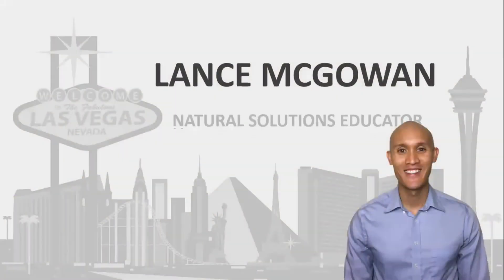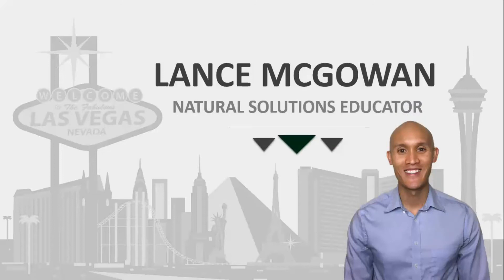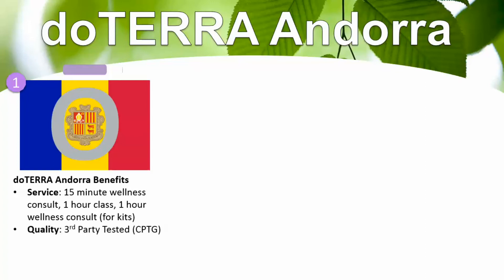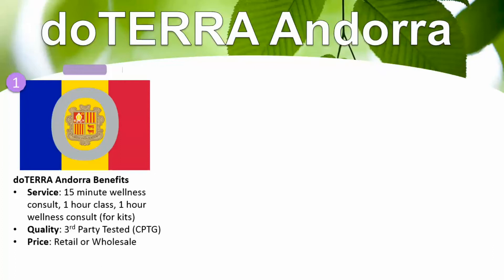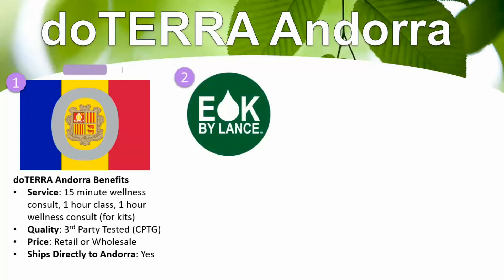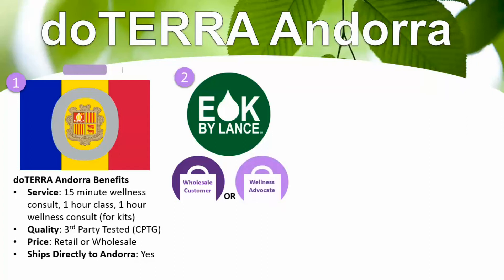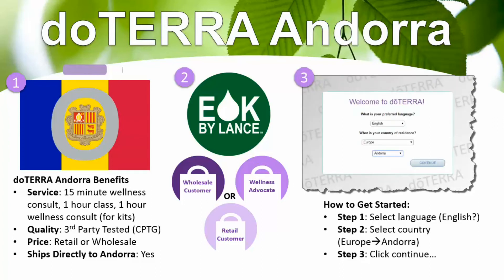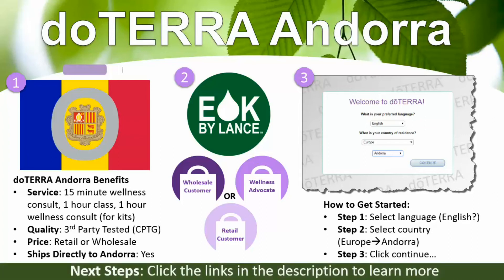How To Get Started With doTERRA Andorra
You can get started if you live in Andorra with a doTERRA retail or wholesale account and learn how to take your health to the next level! The opportunities to save a lot of money is also there for you too!

Top 4 Benefits Of doTERRA Andorra
1.) Service: I offer a free 15 minute wellness consult to see if I can help, a free 1 hour class to learn how to use essential oils, and a free 1 hour wellness consult for kit purchases to help you learn how to maximize your membership.

2.) Quality: doTERRA is 3rd Party Tested and offers Certified Pure Therapeutic Grade essential oils to make sure your oils are beyond organic and the world's highest quality oils.

3.) Price: You can get your oils Retail or Wholesale. Retail is a good way to get your oils without any savings. You can get your oils as a wholesale customer or wellness advocate for 25%+ in savings.

4.) Ships Directly to Andorra: Yes, this is important so you don't have to pay double shipping. doTERRA ships directly to Andorra which is great for making sure you get your oils within 3-5 business days!

This Video Goes Best With
1.) Essential oil kits: I have a lot of videos on the kits that doTERRA offers and some of them may differ from the once offered in Andorra, but you can at least get an idea of what is available when you are ready to make a purchase.

2.) Wellness Consult: I offer these whenever you get a kit to help you learn how to use the oils in your kit and maximize your membership. We also cover how to place future orders whenever you're ready.

3.) Loyalty Rewards Program: This is how you can save 25-55% off your oils with any 50 point order and you can also receive a free product of the month for any 125 point order. How sweet is that?

In Summary:
Going with someone that you know, like, and trust will be important when you get your essential oils retail or wholesale. Looking for someone that will provide you with excellent customer service will also be important from a attitude and response time standpoint as well!